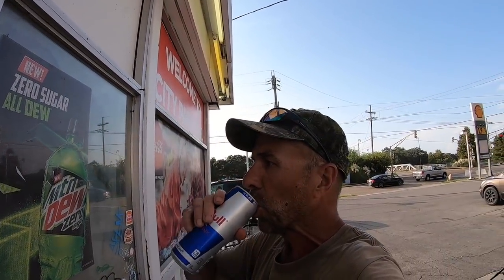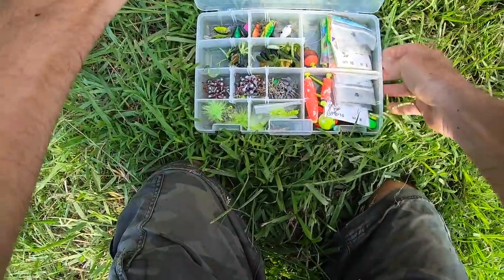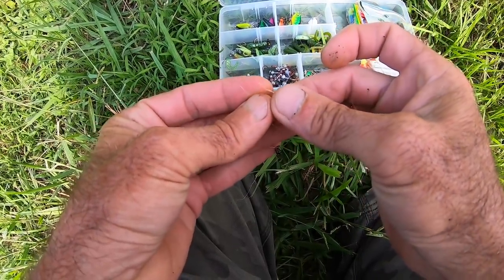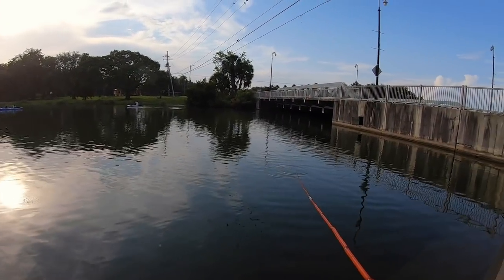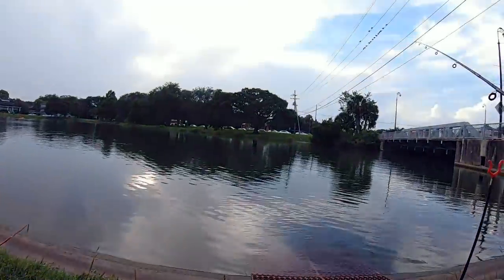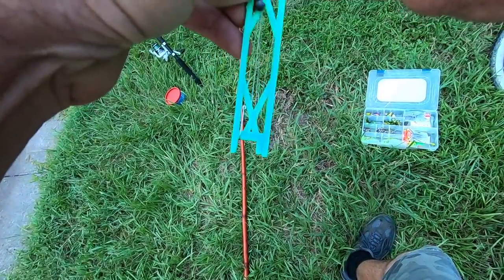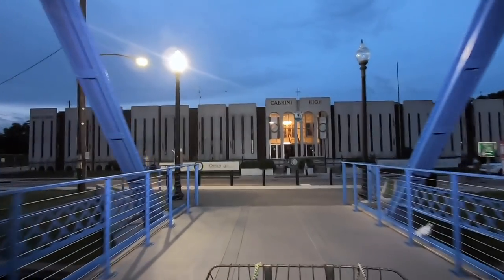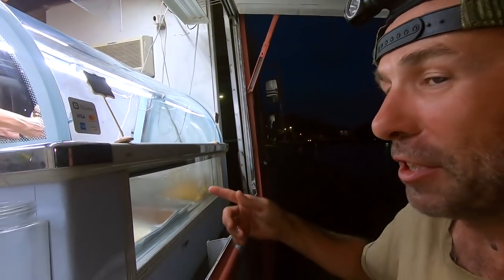Cane Pole Fishing Then Ice Cream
I just wanted to chill.